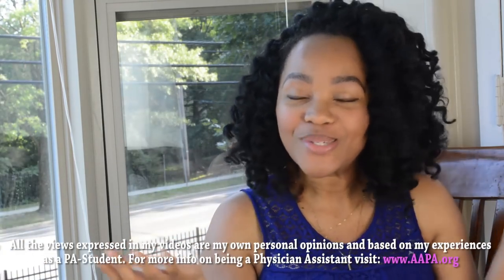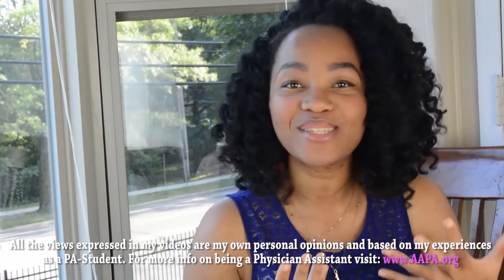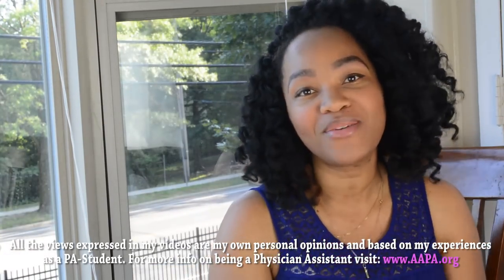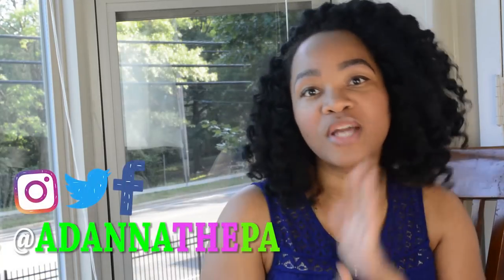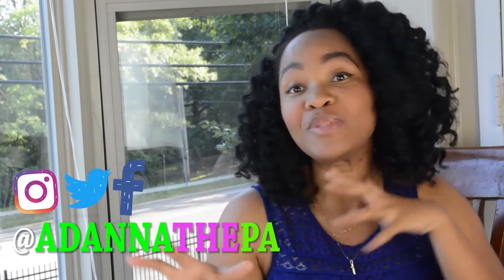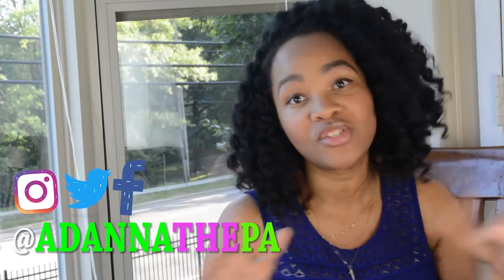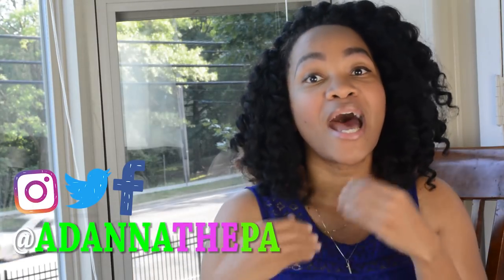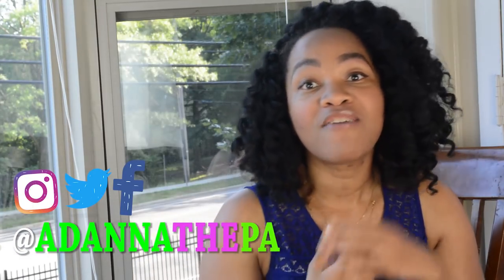What Happened My First Week of Clinical Rotations! - (Emergency Medicine) 🚨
Let me take you on a journey through my first week of Clinical Rotations on PA School!

MORE OF MY CLINICAL ROTATION VIDEOS YOU HAVE TO SEE!